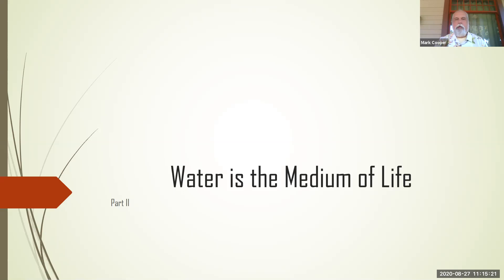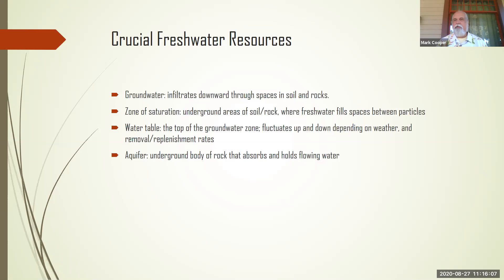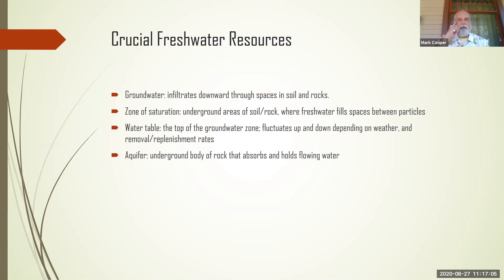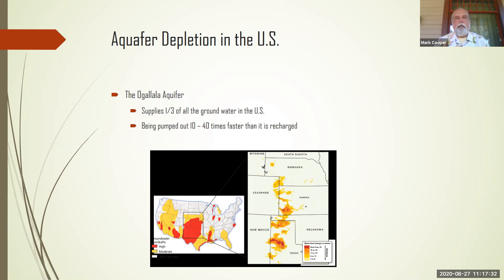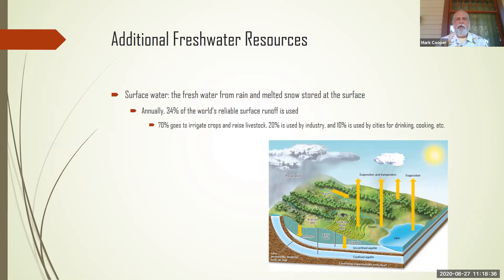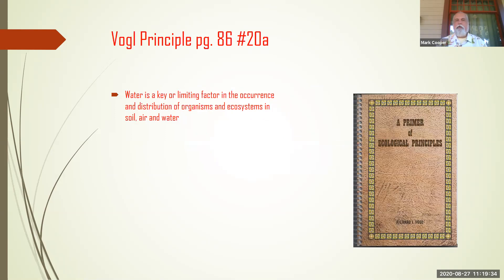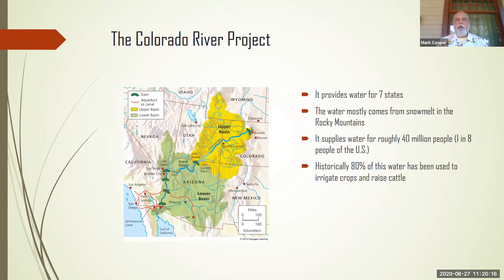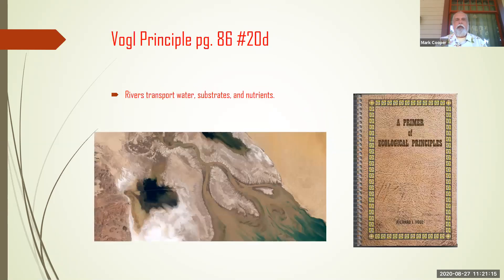GMT20200827 181516 Mark Coope 1920x1080